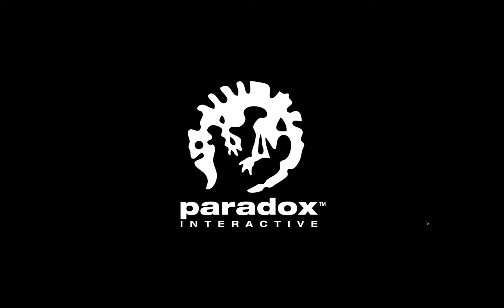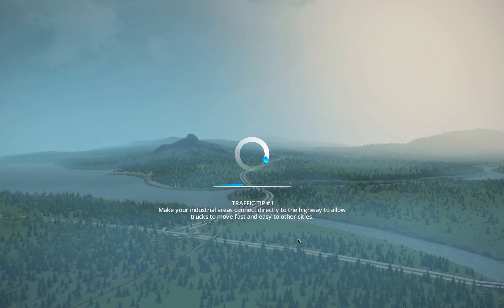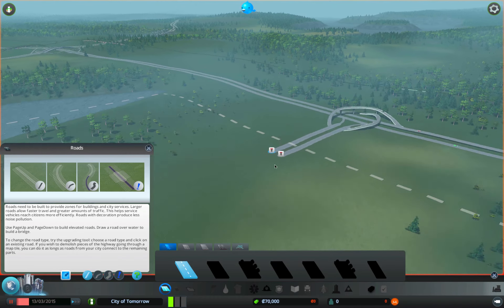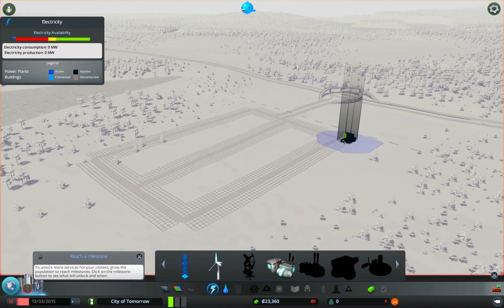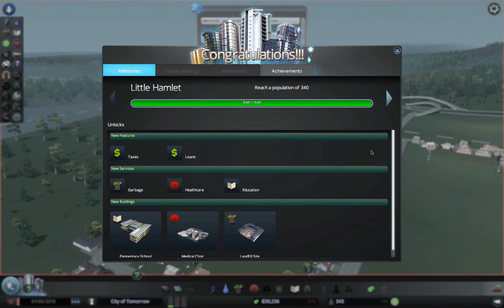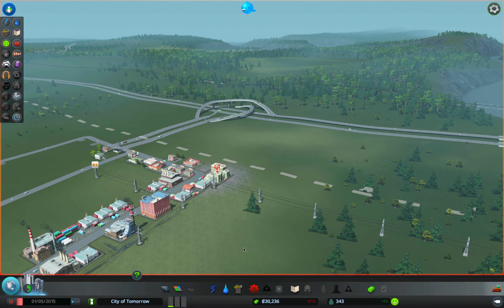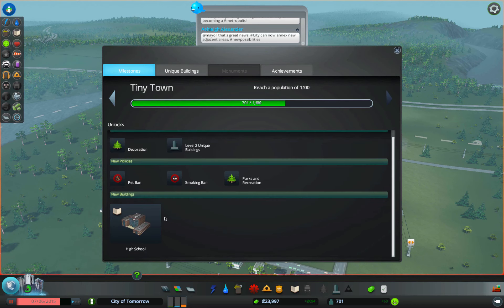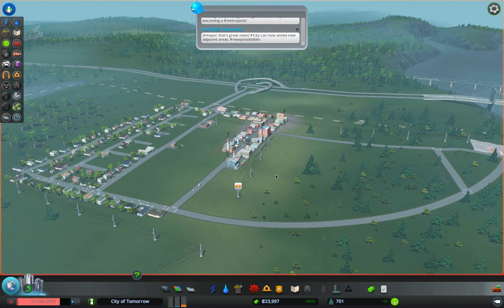Cities Skylines Ep.1 - City of Tomorrow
Welcome to Cities Skylines, a new game by Paradox Interactive. Watch as I attempt to build the city of the future!